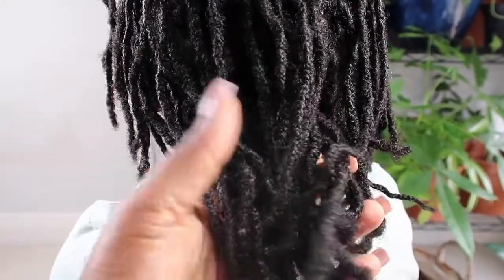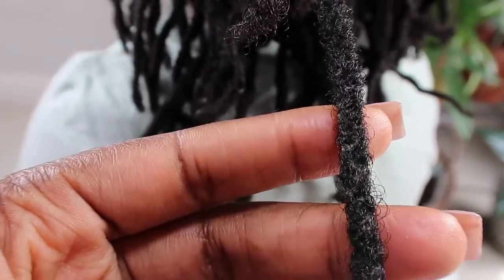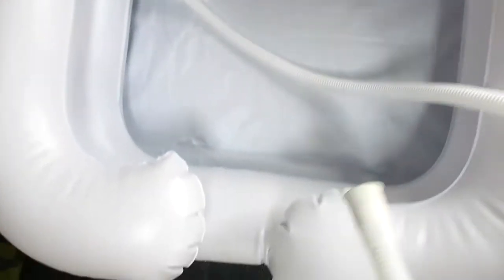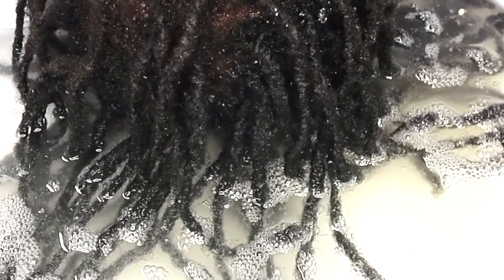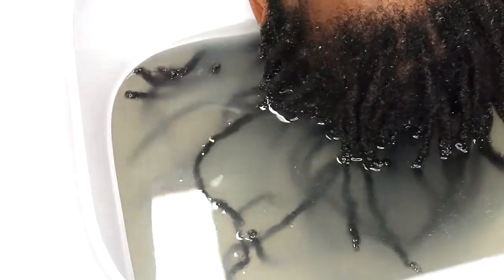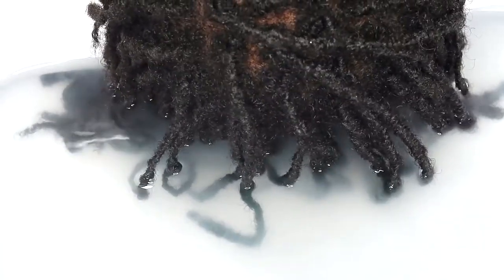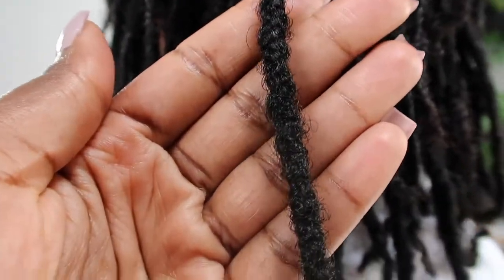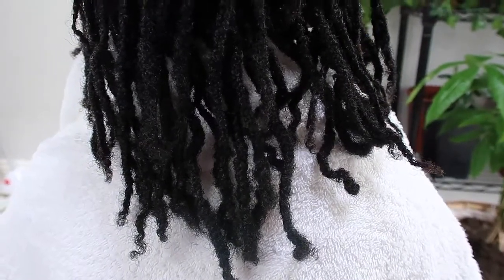ACV RINSE ON BRAID LOCS | STARTING LOCS WITH BRAIDS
Hi guys,

In this video I wanted to show you guys how I did a AVC on my daughter's locs. I felt they were dirty and needed a good rinse. I would recommend to try this if you feel your braid locs are dirty.

I am quite happy with the results. I hope that you try it and let us know through the comments section.

AMAZON PURCHASE:

Pump up sink

NO MORE DRY HAIR | DIY HYDRATING HAIR SPRITZ | HYDRATE YOUR HAIR | BRAID LOCS | ALL HAIR TYPES